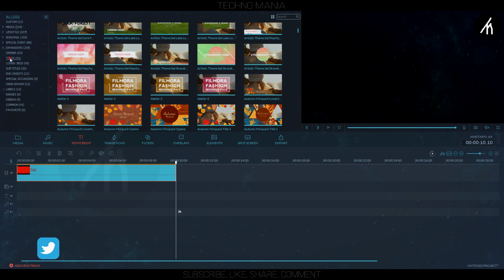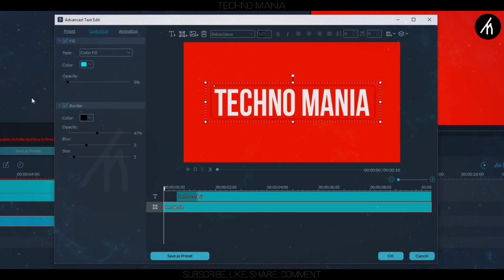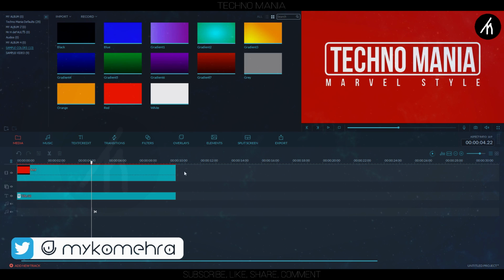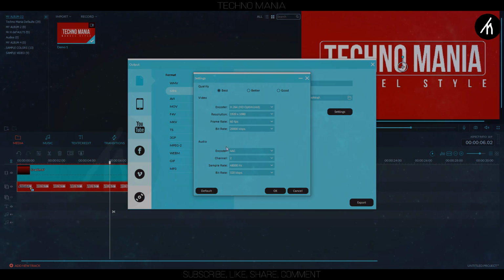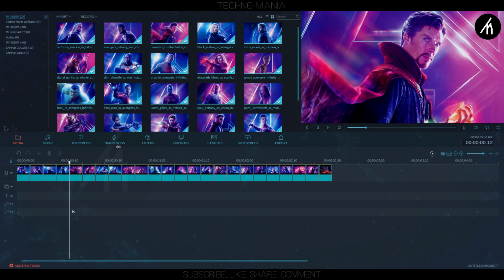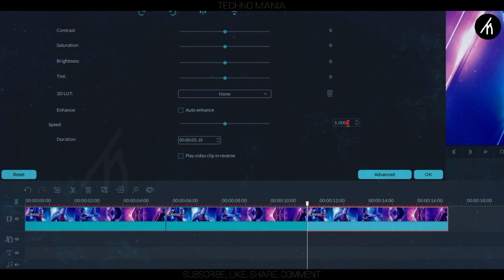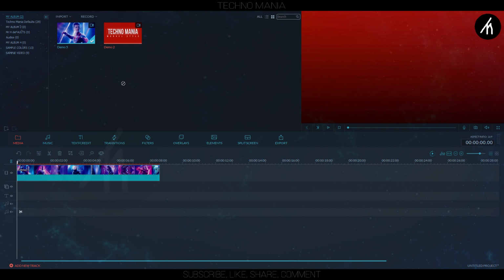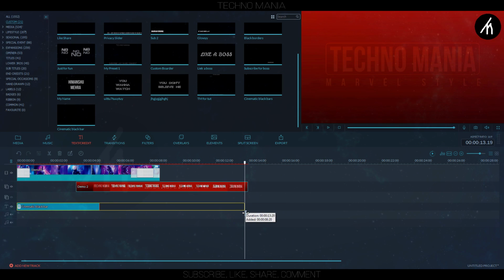Filmora | Marvel Style Intro Tutorial | How to edit with filmora #25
A new Amazing tutorial so excited to share it with you guys.
hope you guys will like this tutorial.